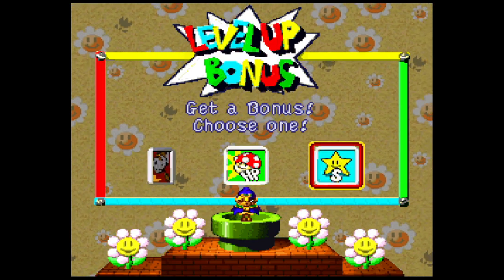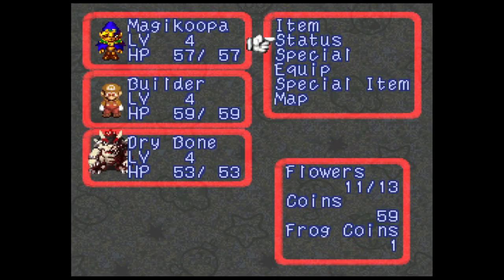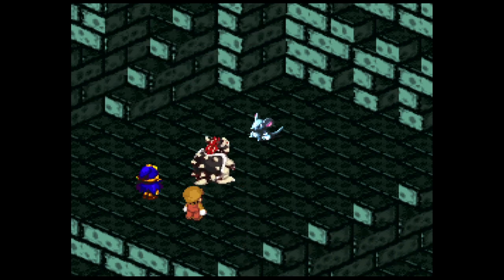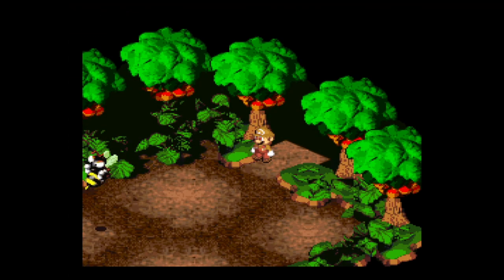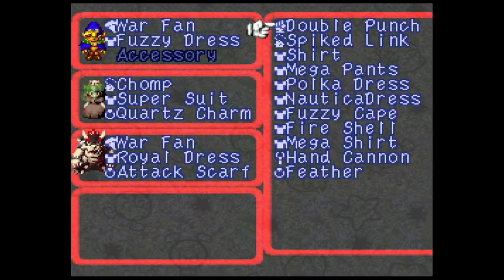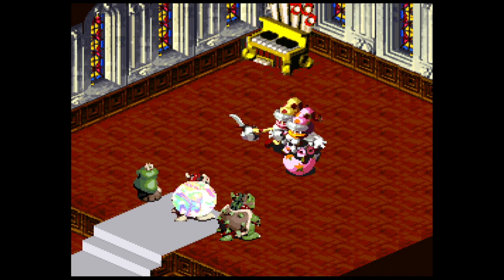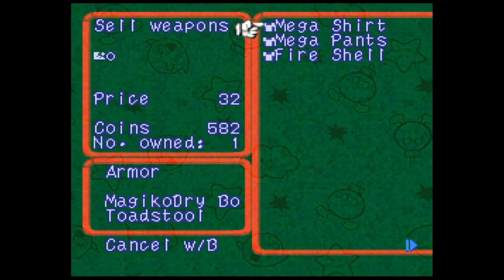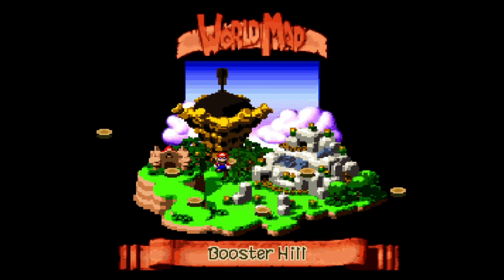Extra Life 2019 - Super Mario RPG Randomizer Run pt. 1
Extra life starts with some good ol fashioned Mario RPG with a Randomizer twist!